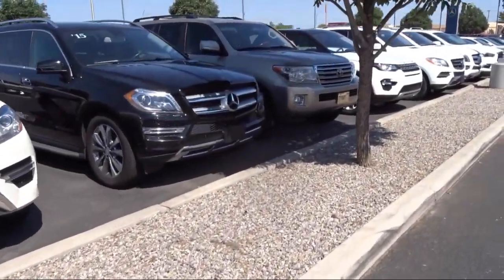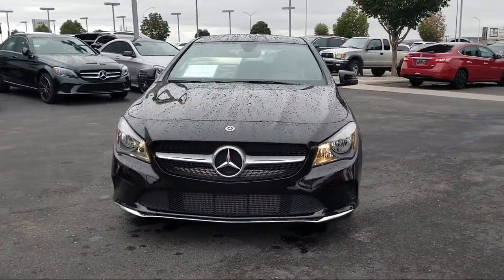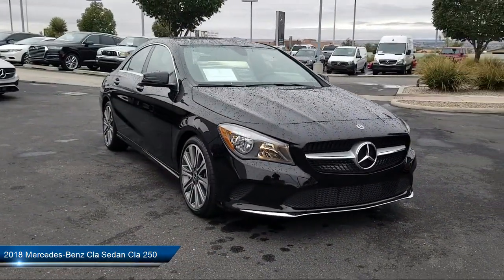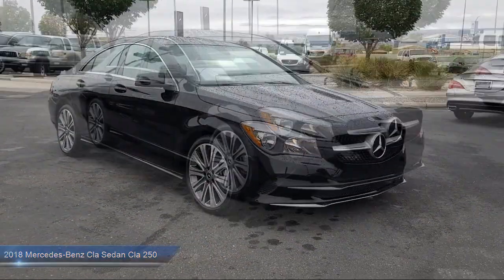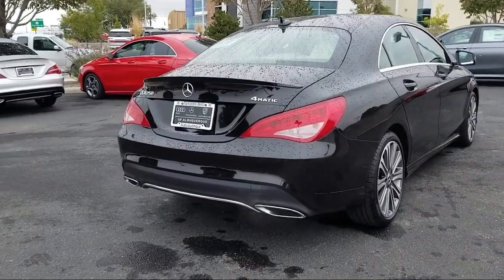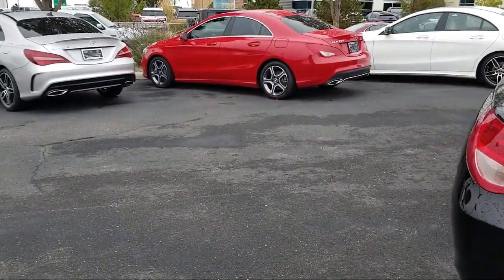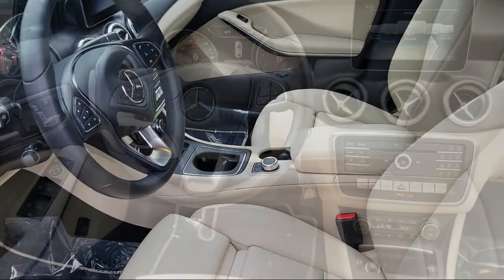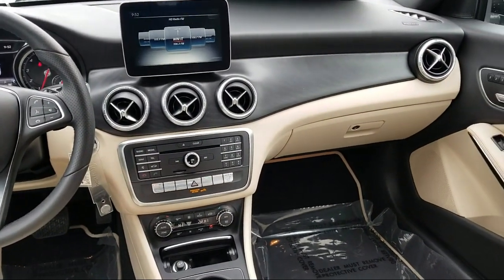2018 Mercedes-Benz Cla Sedan Cla 250 Albuquerque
2018 Mercedes-Benz Cla Sedan Cla 250 Stock Number: M08210L Vin:WDDSJ4GB3JN643005.